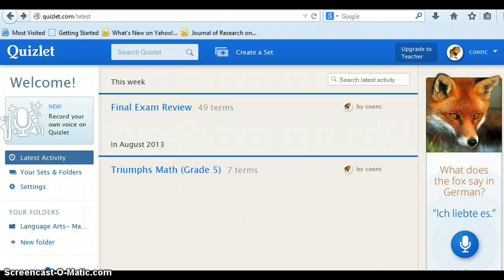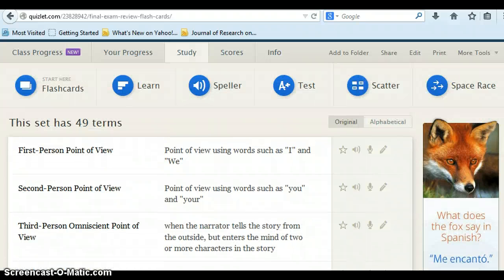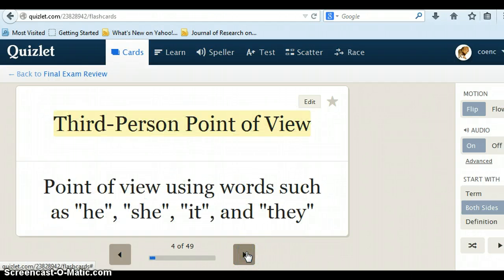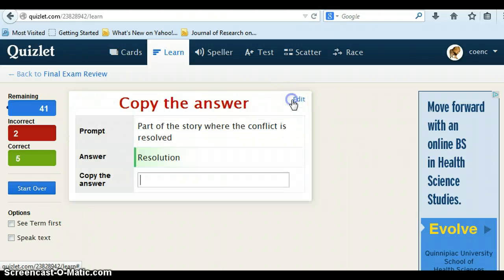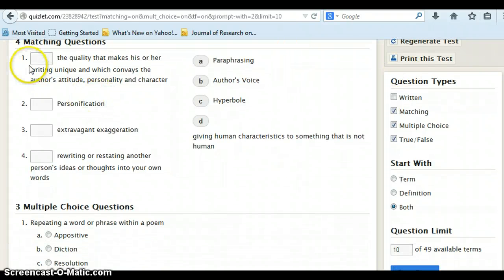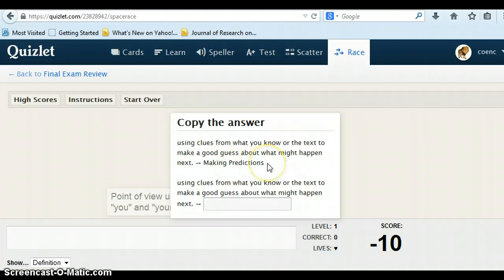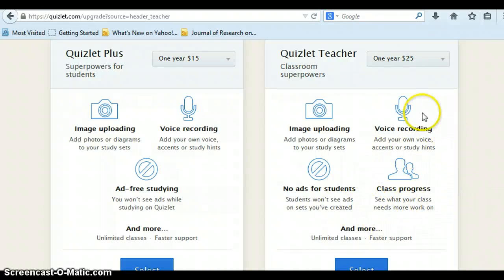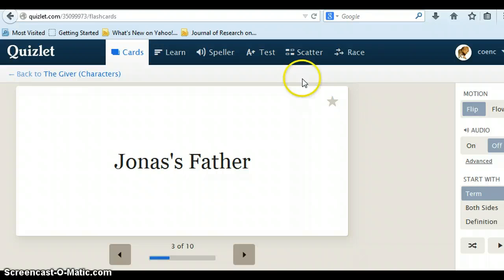Quizlet Website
This is a walk through of the features found on the educational site Quizlet.